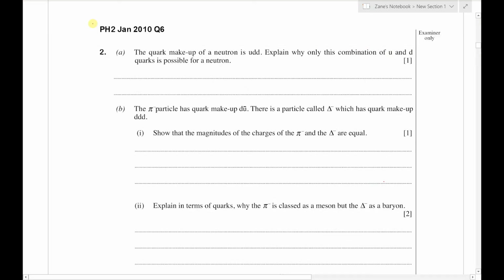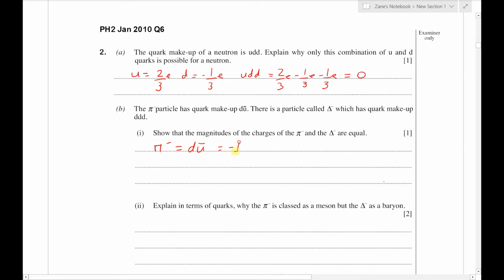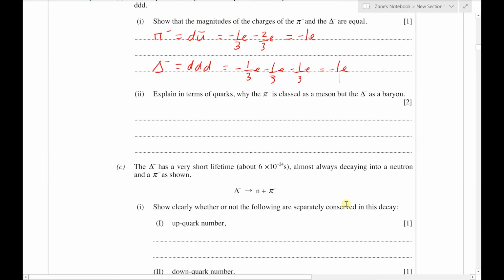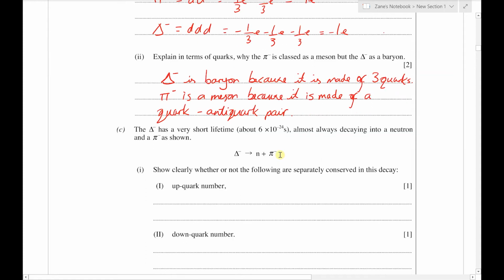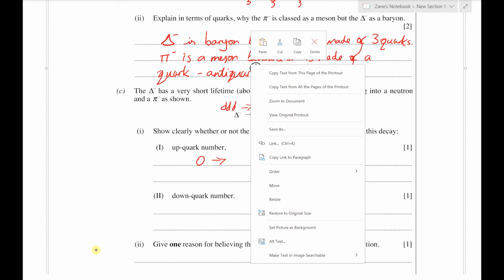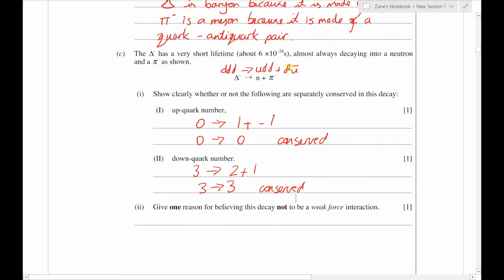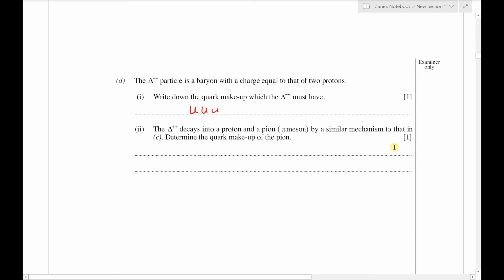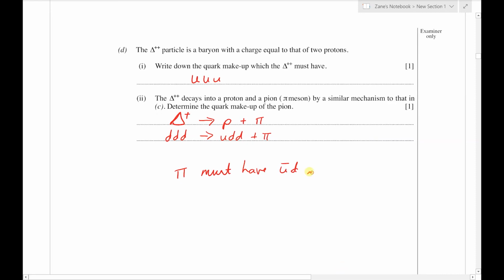PH2 Jan 2010 Q6